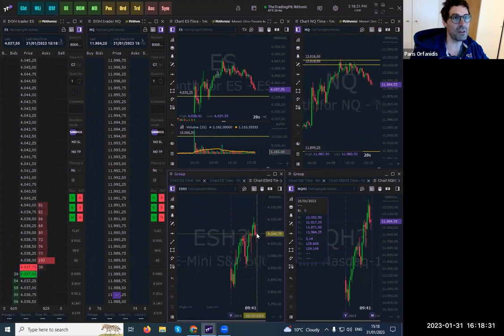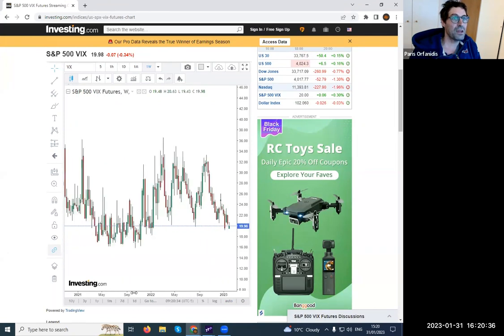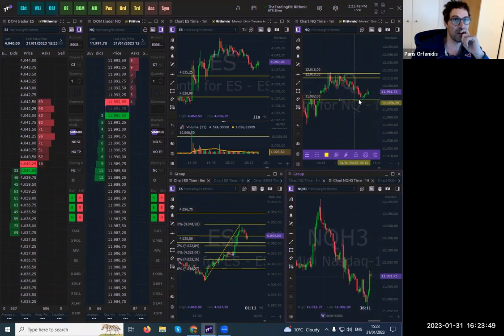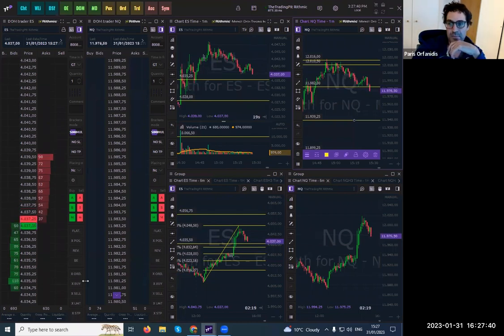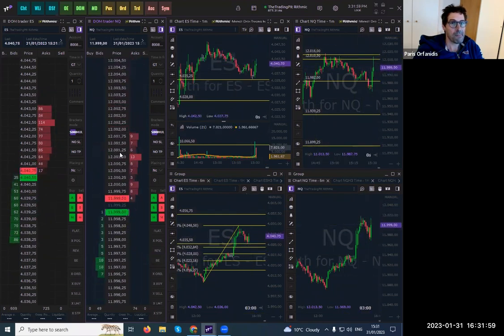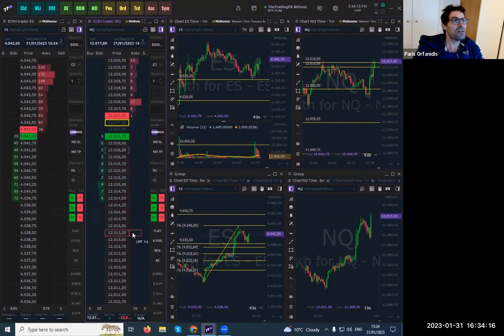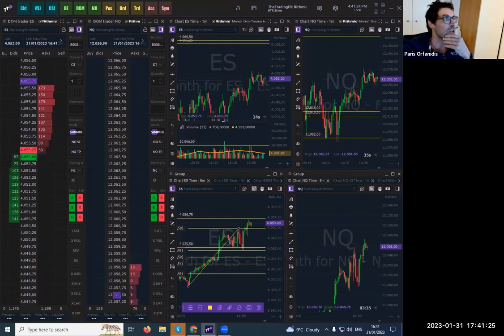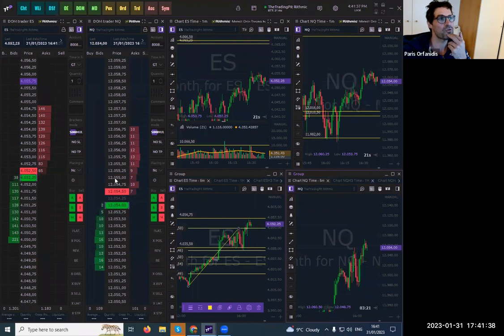[ENGLISH] Webinar: US Morning Session Live Trading Webinar -(S&P & Nasdaq Futures) - Paris Orfanidis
A trading superstar at work!

This webinar series is an excellent opportunity to learn about the key fundamentals of trading and many other unconventional topics based on the futures markets.

Paris will be displaying a different approach from the average conventional trader, based on in-depth trades analysis and the psychology behind them.
He will discuss unique topics such as Technical Analysis, Money Management, Patience, the mindset behind trading executions, and more.
The live trading sessions will take place every Tuesday, starting from January 10.

Get the chance to watch an expert at work!

What: Live futures trading (S&P and Nasdaq futures)
When: January 24, Every Tuesday, 4:15 pm – 6:15 pm GMT+2